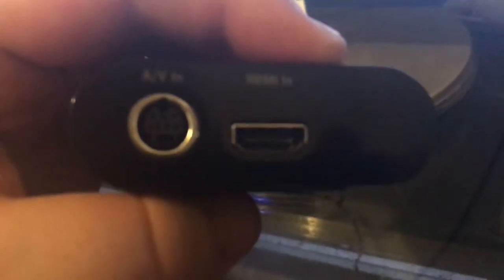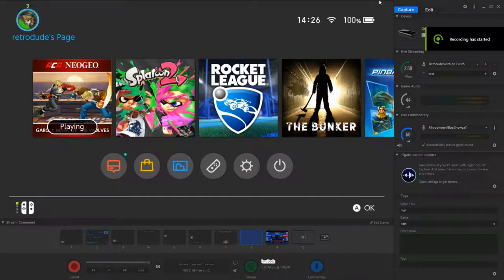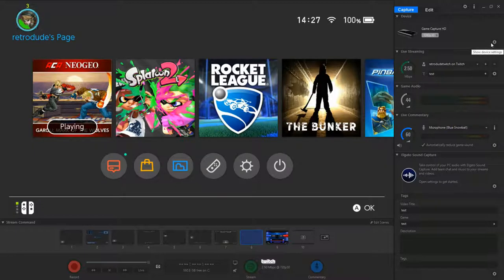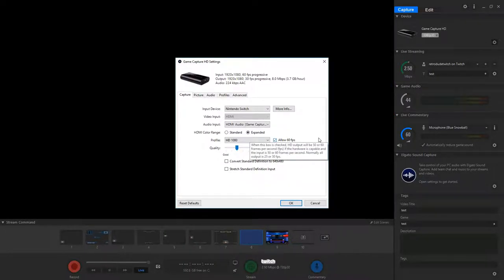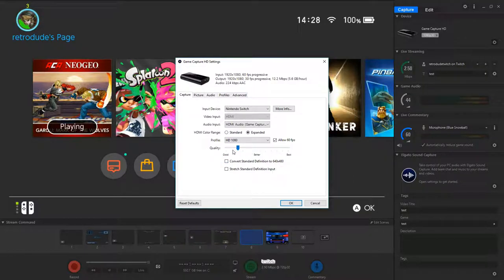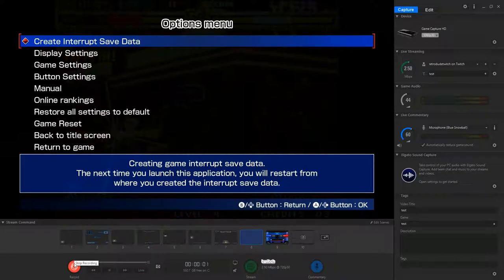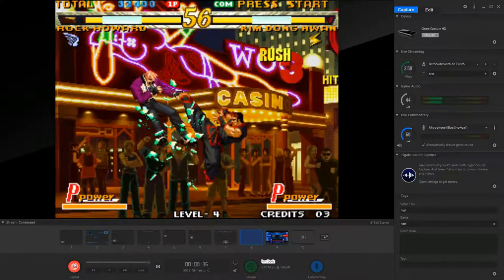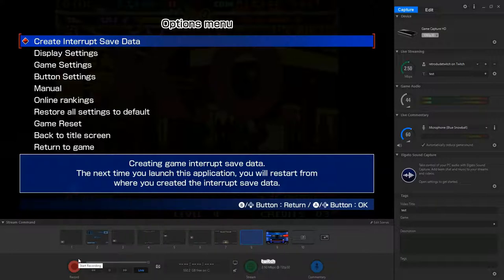How to capture Nintendo Switch footage with Elgato HD Super Easy!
I show you guys of how to capture Nintendo Switch footage, using Elgato Capture box, This is very easy!

including

Nintendo switch friend code : SW-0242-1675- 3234
PlayStation ID : terminator800
Steam : terminator800718

Retro forever!